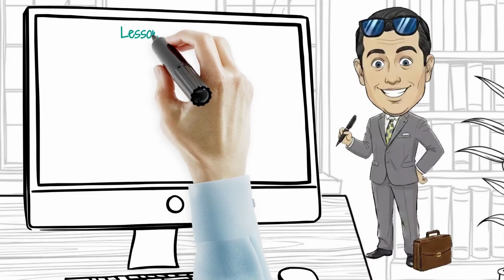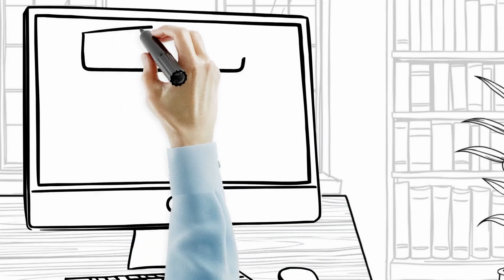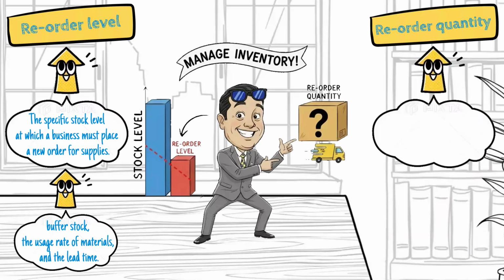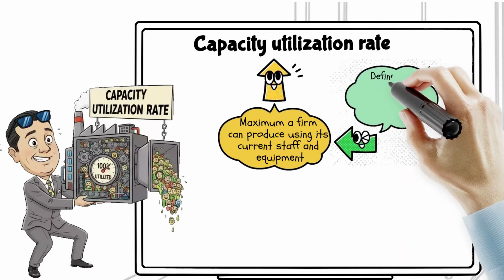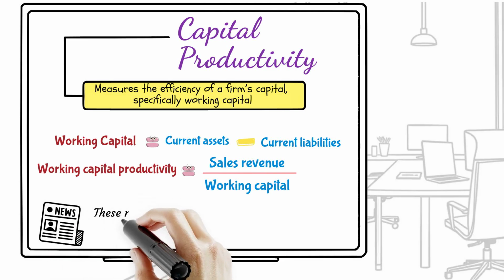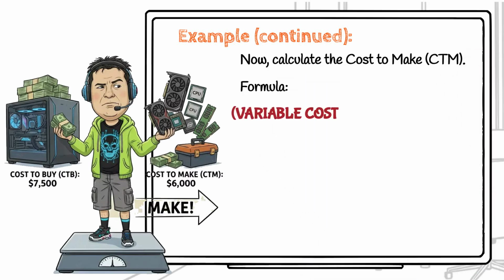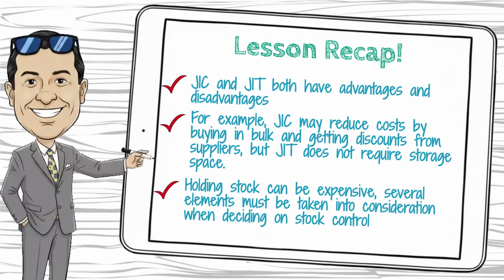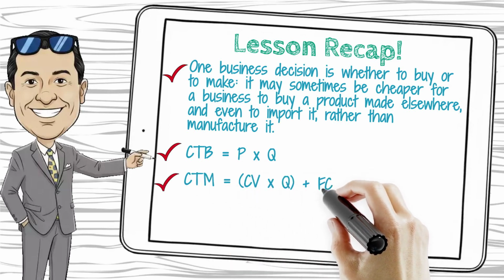IB Business Management: Topic 5 6 Production planning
This lesson provides a targeted overview of IB Business Management Unit 5 Operations Management, Subtopic 5.6 Production Planning, focusing on essential efficiency metrics and strategic decision-making. It explains how to calculate capital productivity using working capital and defines operating leverage as the ratio of fixed costs to variable costs used to generate profit. Additionally, the video provides a clear breakdown of "Make or Buy" decisions by comparing the Cost to Buy (CTB = P x Q) against the Cost to Make (CTM = (VC x Q) + FC) to determine the most cost-effective production route.